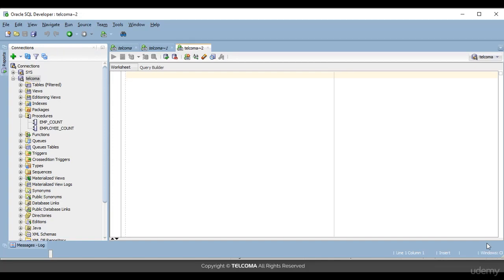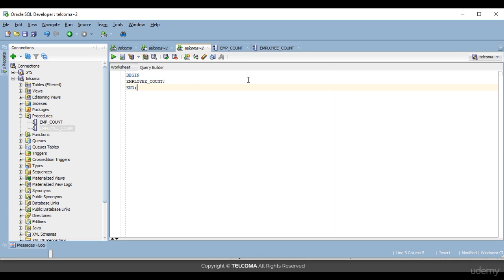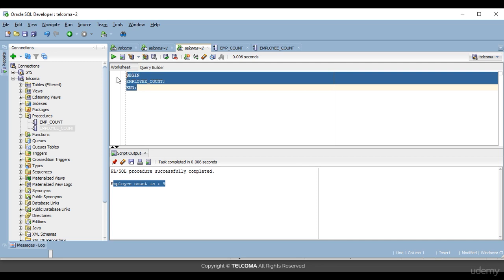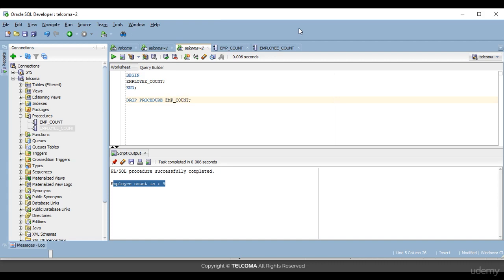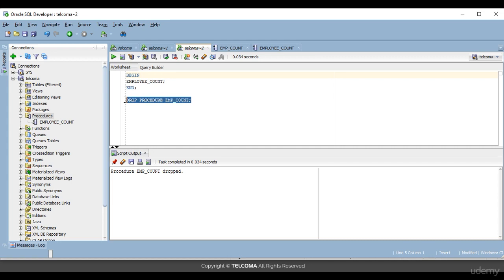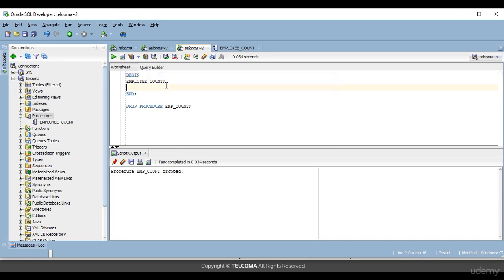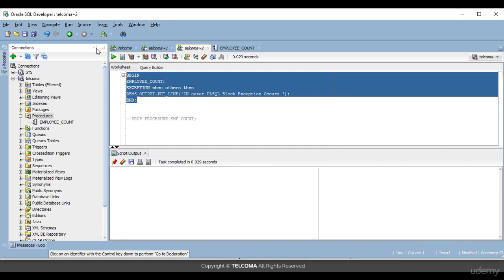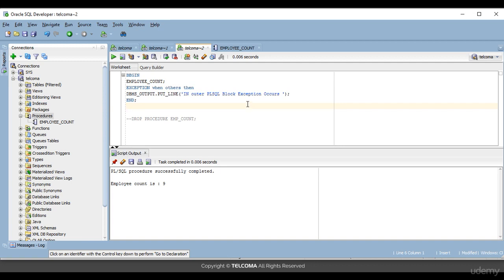Procedures in PLSQL Block - Part-2 - PLSQL in Depth A Comprehensive Guide